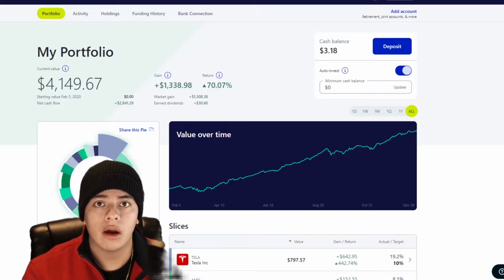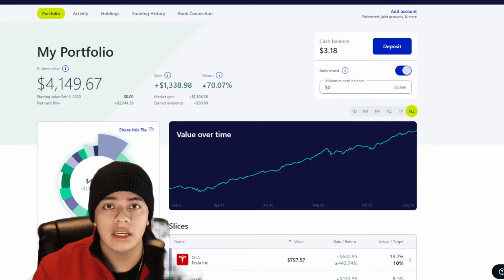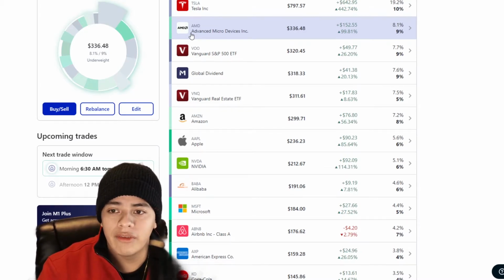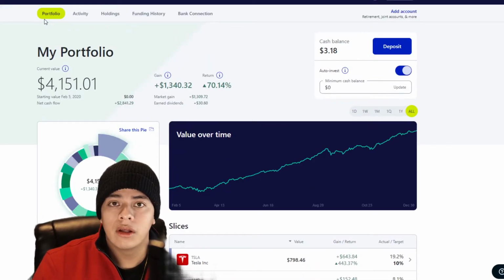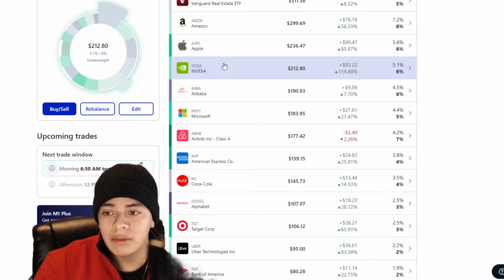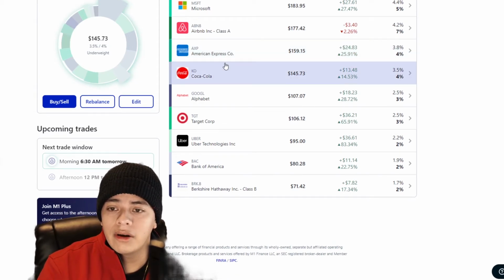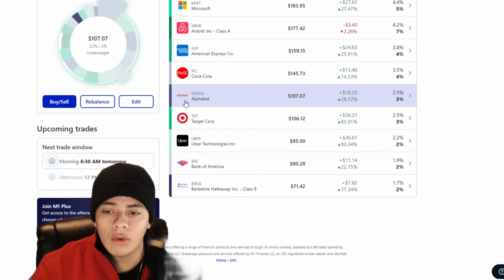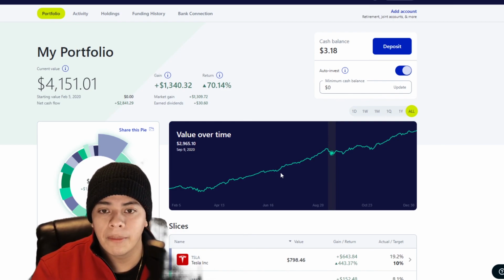M1 Finance Auto Investing Results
After one year of investing in M1 Finance, we look back to see how the account did and if it is worth using M1 as a brokerage